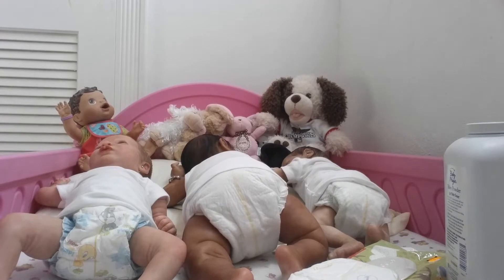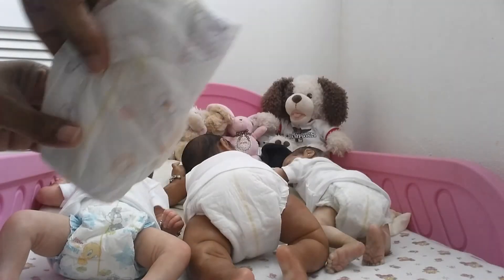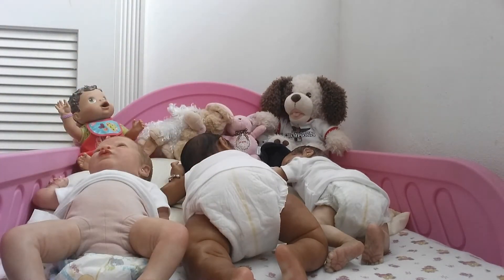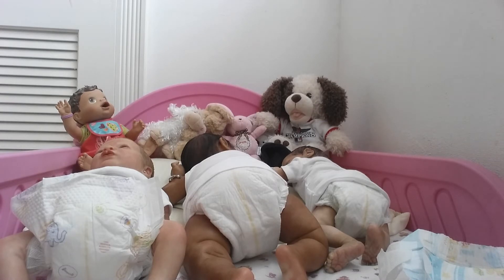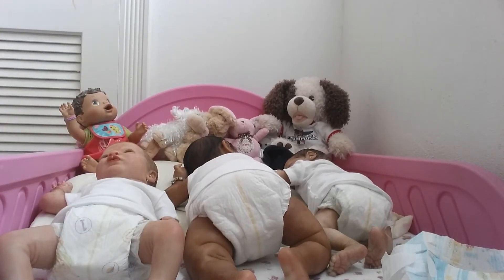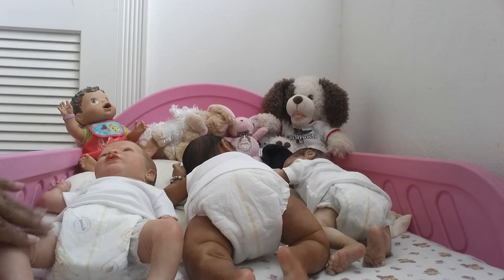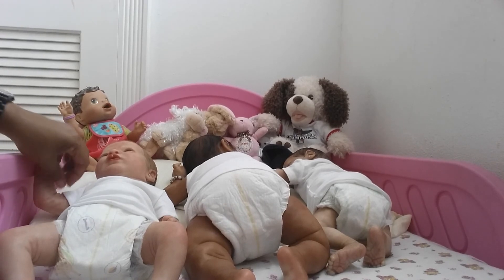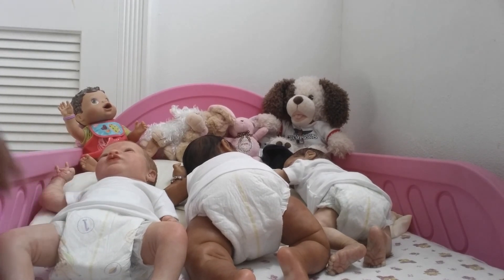Testing my new cell phone with my 3 life-like Dolls.